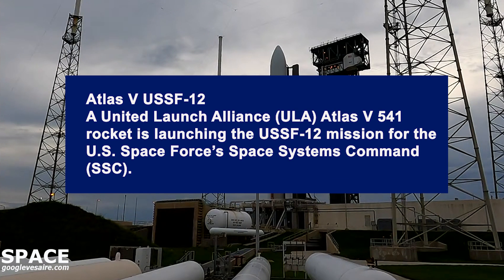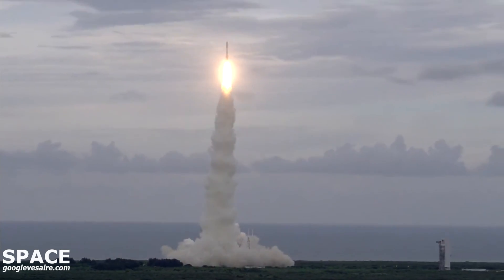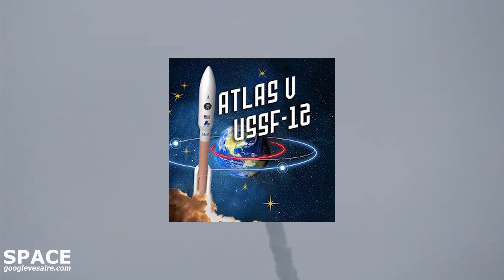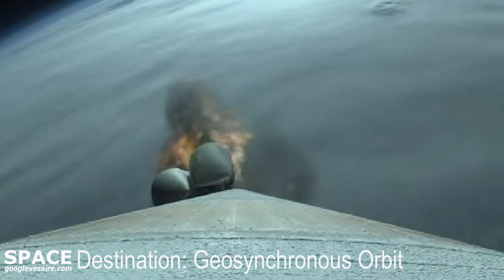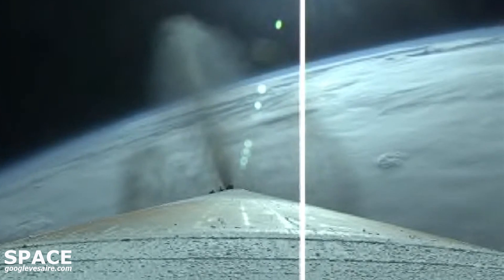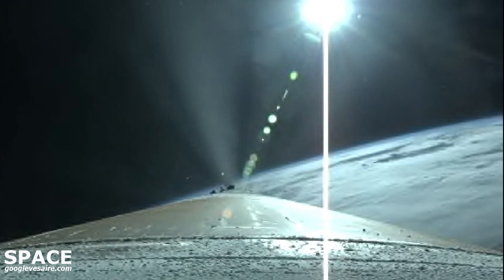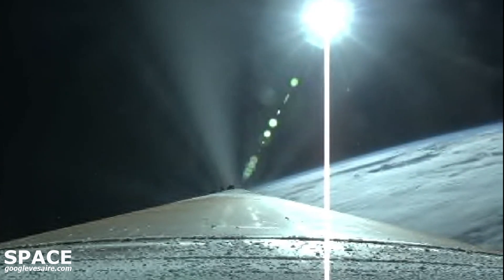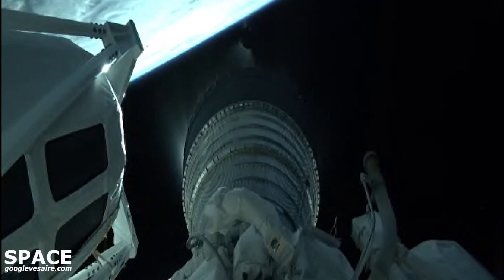Atlas V USSF 12 Launch Mission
A United Launch Alliance (ULA) Atlas V 541 rocket is launching the USSF-12 mission for the U.S. Space Force’s Space Systems Command (SSC). USSF-12 features two satellite payloads: the Wide Field of View (WFOV) Testbed for SSC's Space Sensing Directorate and the USSF-12 Ring spacecraft for the Defens..